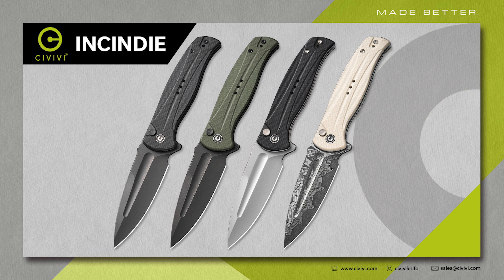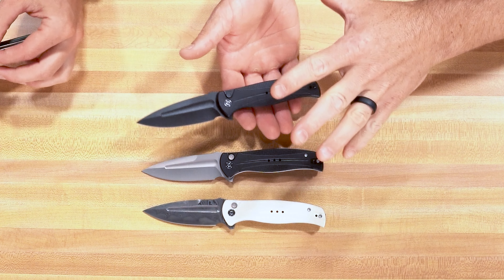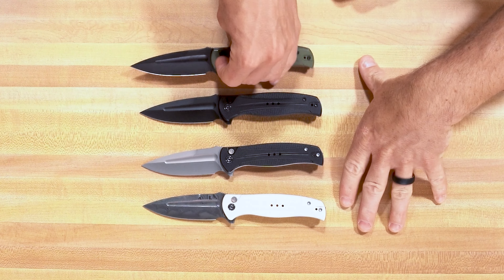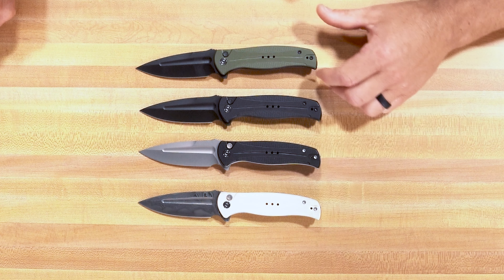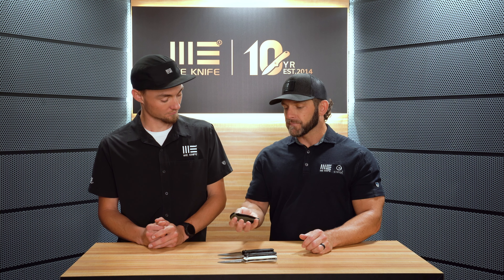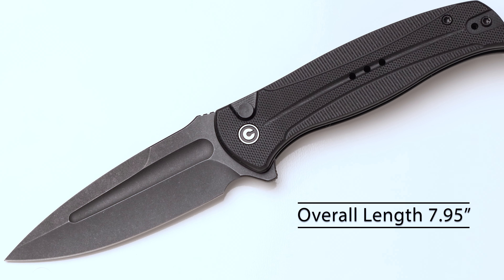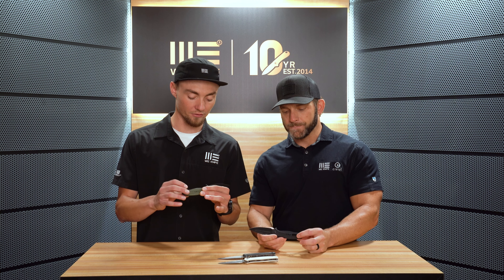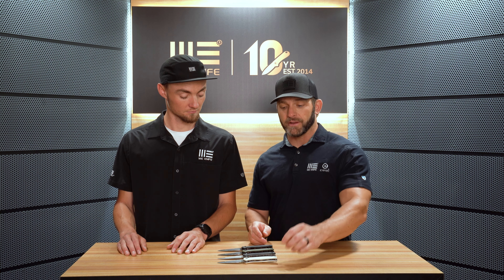Civivi Incindie Available Now!!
The Civivi Incindie combines an aggressive blade shape with stylish lines for a modern button lock EDC that will be an instant hit.

Amazon Store